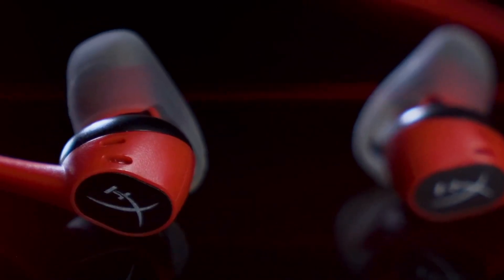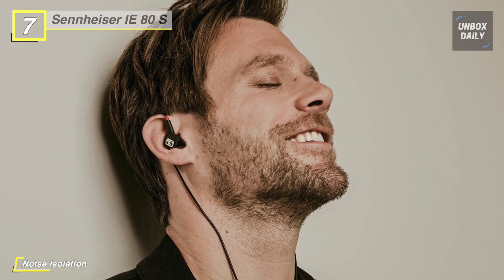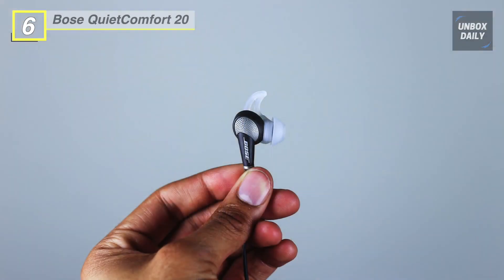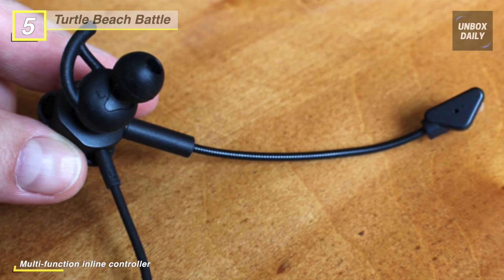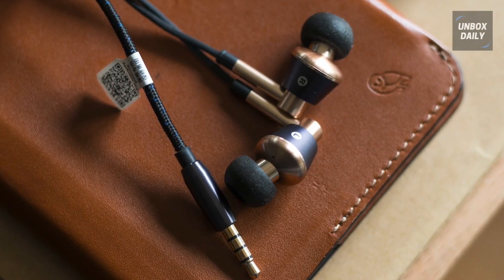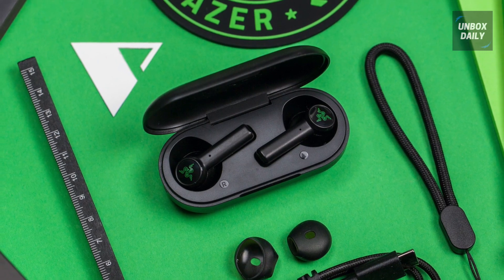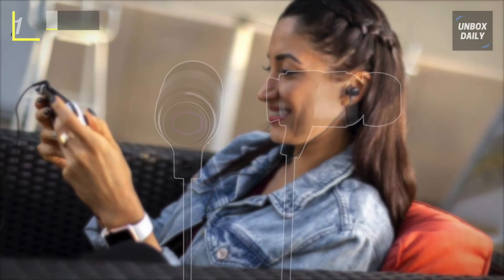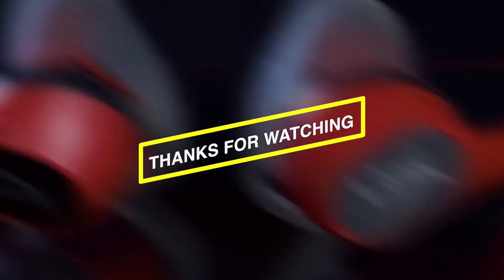Best Gaming Earbuds of 2020 [Top 7 Picks]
Reviewing the Top 7 Gaming Earbuds: Must Watch Before Buying!
1. Cooler Master Masterpulse MH710
2. Razer Hammerhead
3. 1MORE Triple Driver
4. HyperX Cloud
5. Turtle Beach Battle
6. Bose QuietComfort 20
7. Sennheiser IE 80 S

If you don’t want to deal with the discomfort of wearing bulky headsets during your long gaming sessions, you may as well invest in a pair of the best gaming earbuds. For the most part, high-end earbuds present the same output standards as standard headphones, with the added advantage of being lightweight and more comfortable to wear. These are the best gaming earbuds 2020.